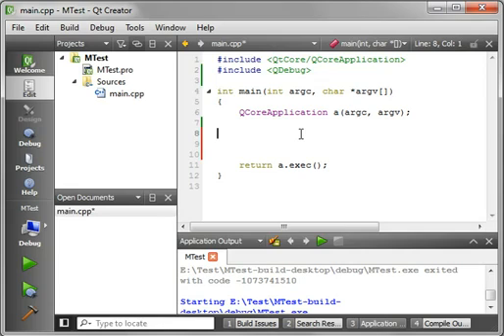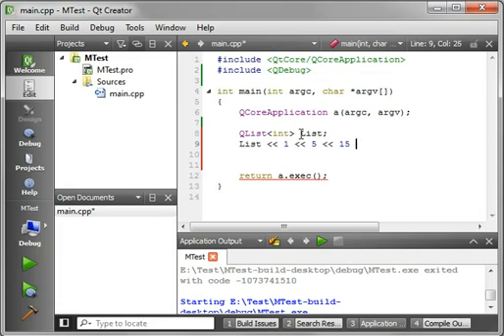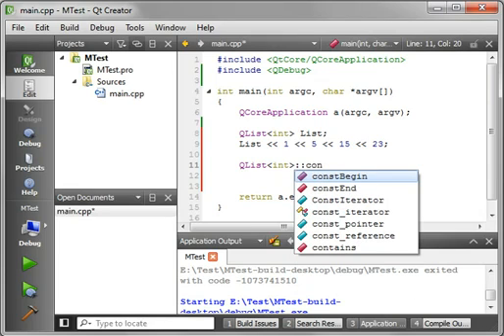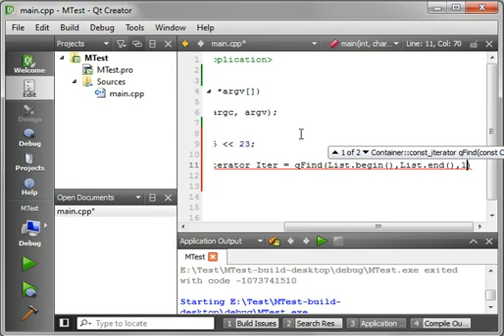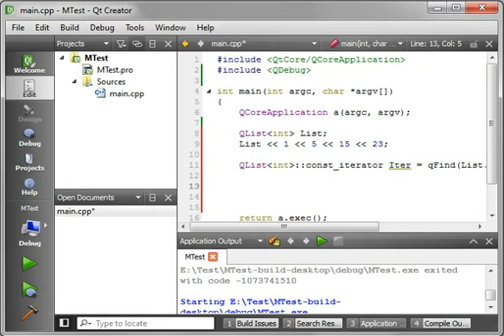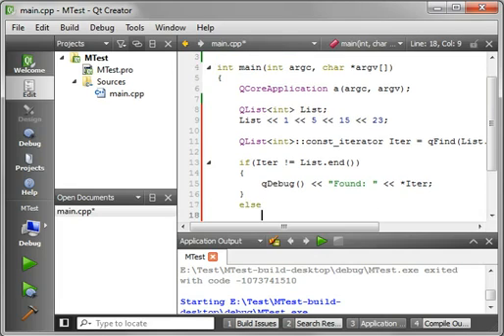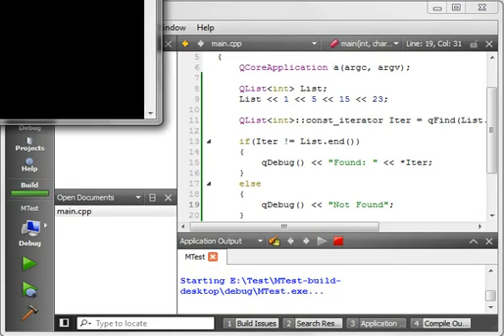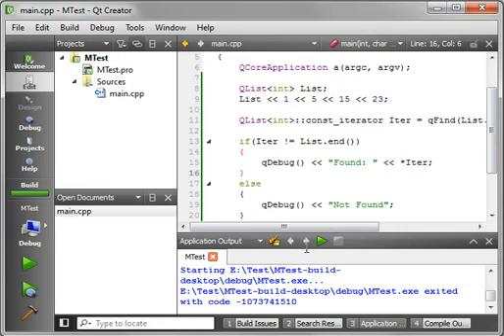C Qt 46 qFind Algorithm